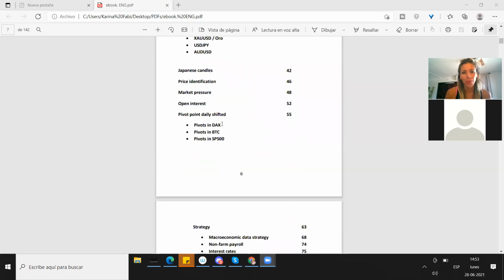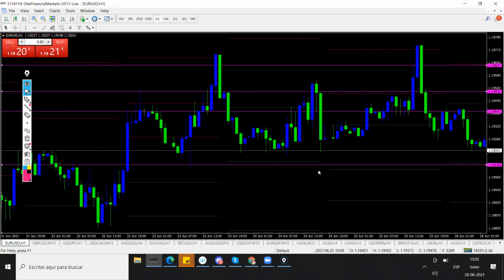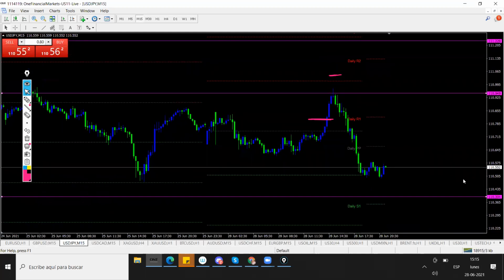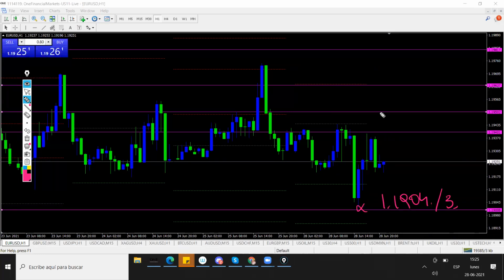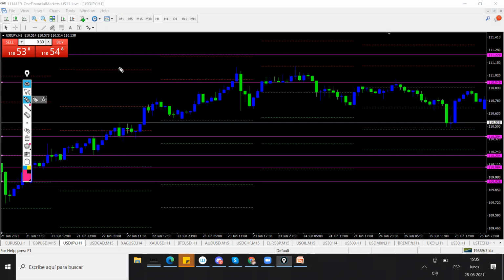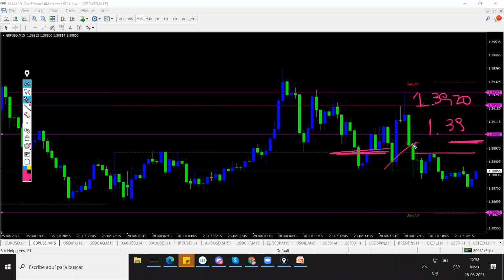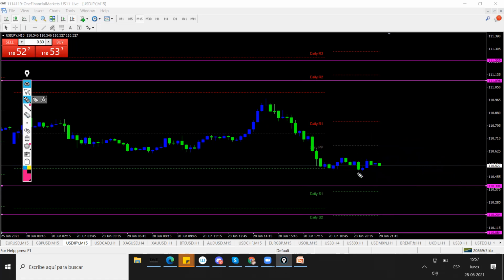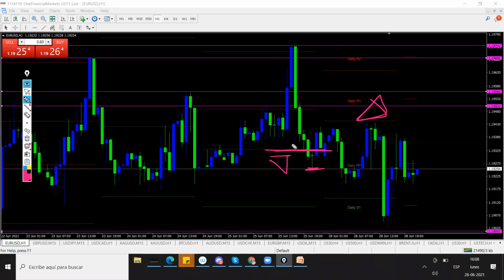Price action for all ENG ONLY. Lesson #5. Price action practice. Zoom format